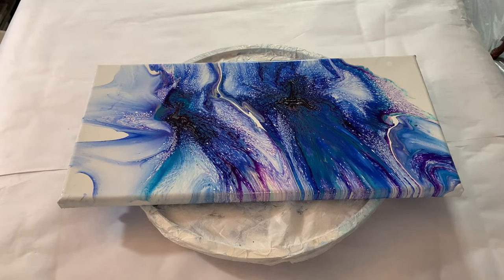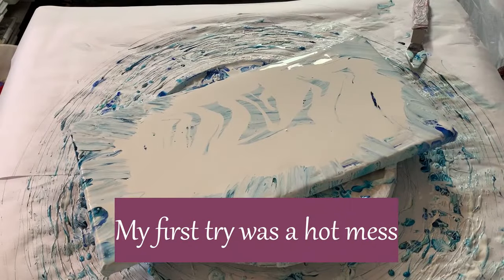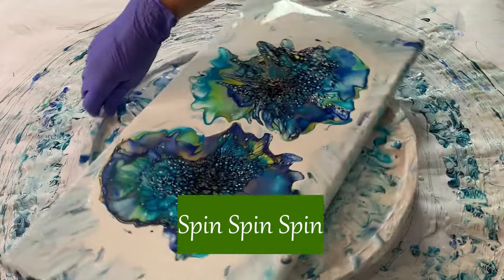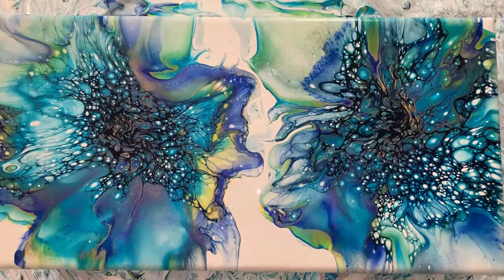Large Spinning Blooms - 10"x20" #82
It all started with a recycled deconstructed bloom.  I didn't like the way it turned out and decided to paint over it.  When I started this I was thinking I only wanted one bloom on the canvas (I didn't show the first bloom...it was a disaster.)  I started thinking maybe this canvas was cursed.  LOL!  Soooo, the video starts after the first hot mess.  I ended up creating 2 blooms on the canvas (10”x20”) using the colors listed below. I absolutely love to watch the blowing out of the puddles, I think that is my favorite part of the whole process. I don't talk too much in this video, by the time I got this far I was really concentrating.  I illustrate how to create beautiful watercolor effects at the edges of the blooms using a straw. I like that part of the process but got a little light headed.  I specifically wanted to spin and then tilt this canvas to get the best composition I could without distorting it too much.  I really want to create a larger piece using these colors next time.  Putting the Fairy tale blue over the Sapphire blue shifts from blue to purple in areas.  Think it's pretty cool how some of these paints play together.  Anyway, I hope you enjoy this short but sweet little diddy.  FYI... All the paints I used are listed below.   I did not use Australian Floetrol.  I used my homemade Aussie Floetrol.  (Please see all my formulas listed below).

Hope you're staying healthy and on the creative path. As always wishing you much peace and love!

Please note: My videos are not monetized. If you would like to donate please use the link below, and thank you.

Paints used:
Modern Masters – , Nickle,
DecoArt -Sapphire Blue, Gold
Arteza – Electric Lime, Fairy Tale Blue
Amsterdam – Turquoise Blue
Cell Activator Color:
Amsterdam- Prussian Blue mixed with a dab Oxide Black

Formulas:

Pillow Paint:
4 cups of Glidden Essentials Eggshell White House paint  mixed with 1/4 cup Golden GAC800.  I add water to thin the consistency just a bit.

Pouring Medium:
Behr Interior/Exterior High Gloss Enamel DEEP Base 8300​ mixed with DecoArt TopCoat  High Gloss varnish; 2:1 ratio paint to varnish.  I add water when I mixed with paints because the varnish is very thick.

Paint Colors:
Fluid Paint -15 drops per 1 TBL Spoon of Pouring Medium.
Tube Paints- 1:2 ratio Paint to Pouring Medium
Heavy body Paints- 1 tsp paint to 2 TBL Spoons of Pouring Medium
Pearl Ex Micas or pigments-  1/8 tsp mica powder to 2 TBL Spoons of Pouring Medium.

Cell Activator:
Amsterdam brand paint mixed thin with water and  Floetrol.  Add ¼ tsp of Poly Minwax Pre Stain Wood Conditioner and 1 drop of Spot On Treadmill Silicone.
Regular tube paint.  3:1 pouring medium to paint ratio plus some water to thin.